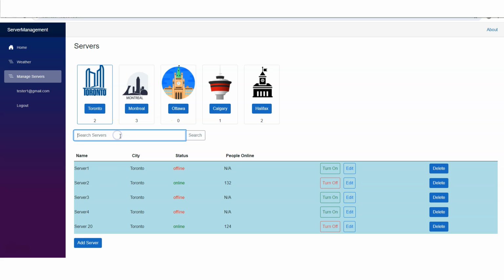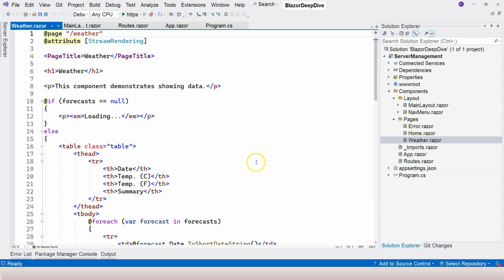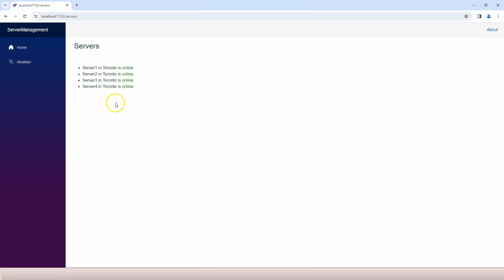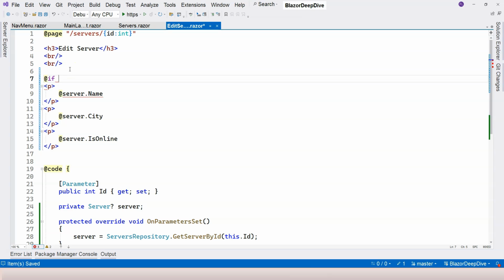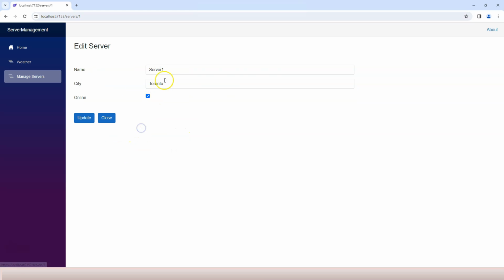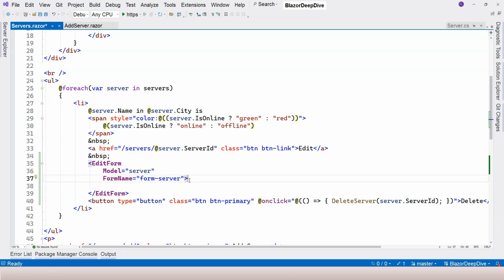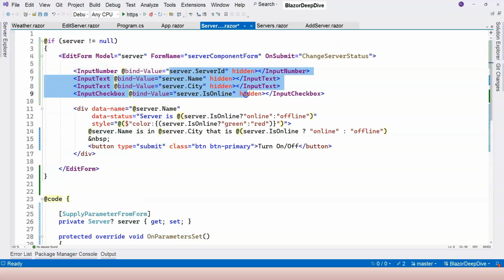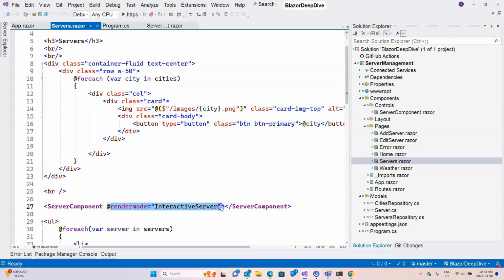Blazor in .NET 8 in 3 Hours | Blazor Server | WebAssembly | Entity Framework Core | ASP.NET Identity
00:00:00 Introduction
00:04:31 What is Blazorm
00:10:14 Choices of Interactivities
00:18:45 Project Structure
00:31:54 Two Types of Components
00:40:24 Implicit Razor Expressions
00:47:04 Explicit Razor Expressions
00:51:41 Create a static data repository
00:54:20 Razor syntax: Output list with looping
00:59:51 Assignment 1: Output City button list
01:01:32 Assignment 1: Answer
01:06:09 Working with static resources
01:11:36 Assignment 2: Create a routable component
01:12:39 Assignment 2: Answer
01:16:44 Route Parameters and Constraints
01:24:26 Use OnParametersSet to receive parameter value
01:30:31 Use EditForm and Input components to display and collect data
01:38:20 Form submission and model binding in Blazor SSR
01:51:59 Form Validations
02:00:39 Dependency Injection & NavigationManager
02:14:46 Assignment 3: Add Server
02:15:40 Assignment 3: Answer
02:22:44 Use EditForm to delete data
02:32:10 Stream Rendering
02:36:28 What is Interactivity
02:41:56 Use Enhanced Navigation in Blazor SSR for interactivity
02:47:36 Use Enhanced form handling in Blazor SSR for interactivity
03:01:21 What is Server Interactivity
03:09:49 Enable Server Interactivity how to make a component interactive
03:18:19 Ineractivity Location